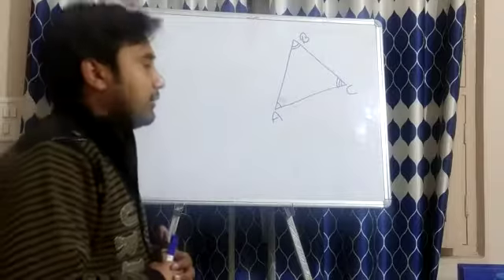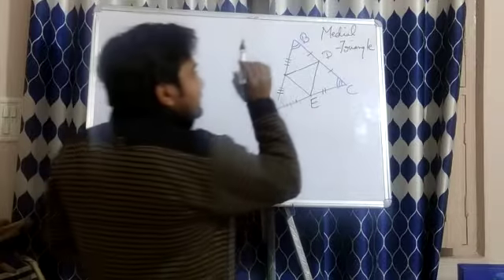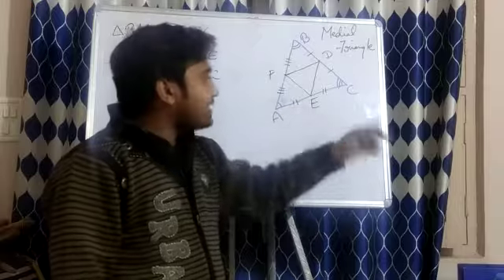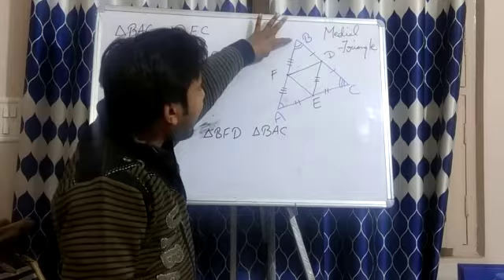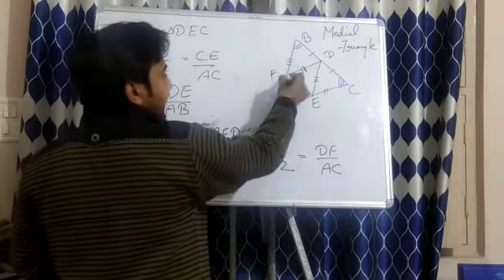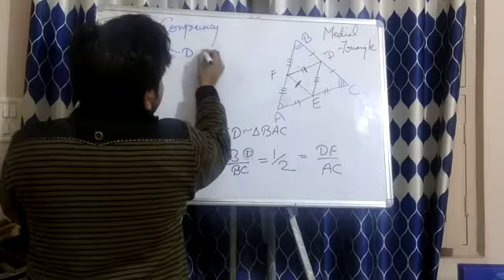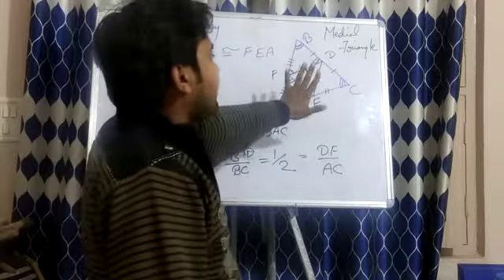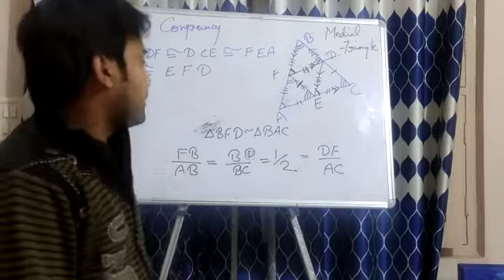Video '3' on Centroid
Medial Triangle